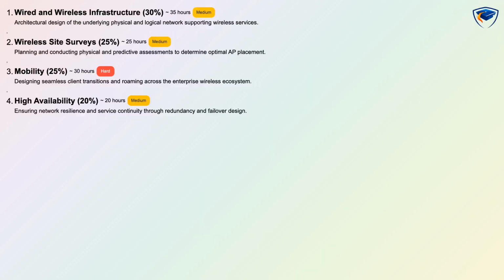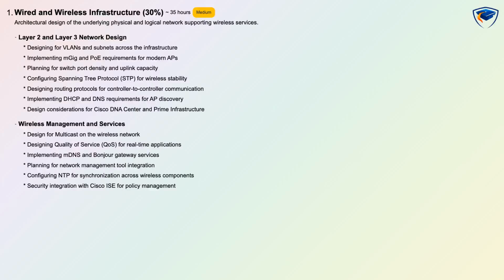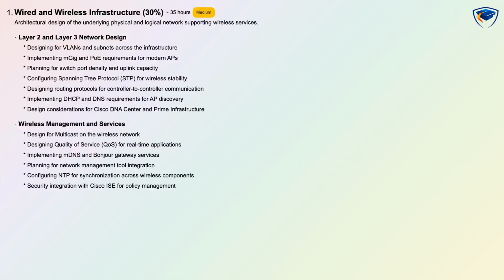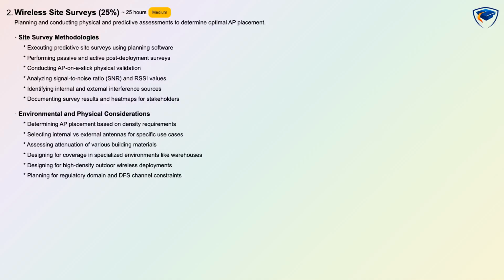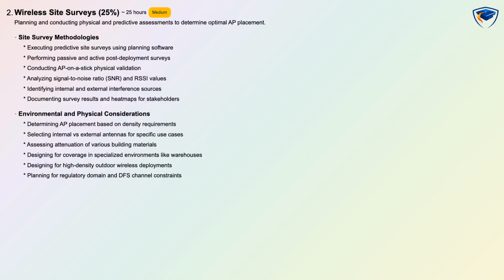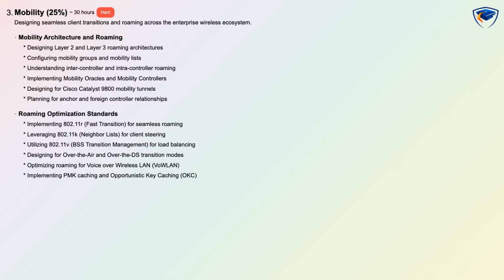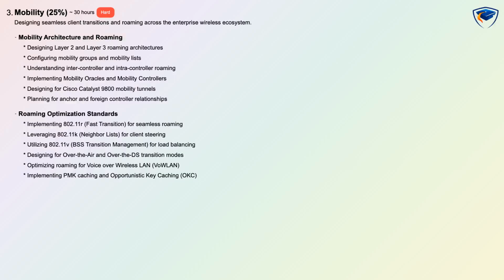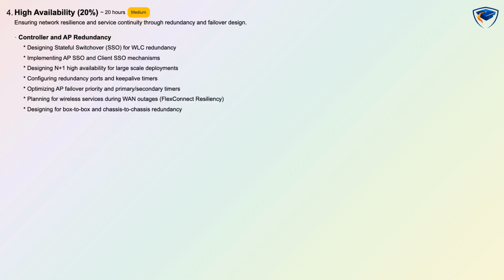Unlock Cisco ENWLSD Success: 300-425 ENWLSD Exam Syllabus, Study Guide & Tips to Pass in 1st Attempt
Unlock the secrets to acing the Cisco 300-425 exam with our comprehensive syllabus guide, carefully crafted by industry experts to provide you with the most relevant and up-to-date information. Unlike other study resources, our guide delves into the core topics and provides insider tips to ensure you're thoroughly prepared for exam day.

In this informative video, we'll break down the Cisco 300-425 syllabus, highlighting the key areas you need to focus on to pass with confidence. Our expert instructors will walk you through the official exam domains, covering:

Core Topics Covered:

- Domain 1: Designing Advanced Enterprise Networks (25% of the exam questions)
  - 1.1: Advanced routing and switching
  - 1.2: WAN technologies
  - 1.3: VPN solutions
- Domain 2: Implementing Advanced Enterprise Networks (30% of the exam questions)
  - 2.1: Implementing EIGRP, OSPF, and BGP
  - 2.2: Implementing WAN and VPN solutions
  - 2.3: Network security solutions
- Domain 3: Operating a Network (20% of the exam questions)
  - 3.1: Monitoring and troubleshooting
  - 3.2: Network management
- Domain 4: Designing and Implementing Network Security (25% of the exam questions)
  - 4.1: Network security design
  - 4.2: Implementing network security solutions

With our detailed syllabus breakdown, you'll be equipped with the knowledge and skills required to tackle the Cisco 300-425 exam with ease. Don't just study for the exam - prepare to pass with our expertly crafted Exam Prep resources.

Boost your score with Exam Sale practice questions and study guides, carefully designed to simulate the actual exam experience. By combining our syllabus guide with our comprehensive study resources, you'll be well on your way to achieving Cisco certification success. Dive in, get prepared, and start your journey to becoming a certified network professional.

Good Luck!